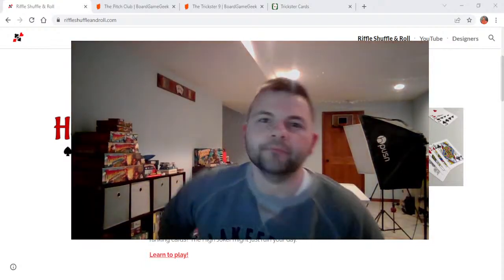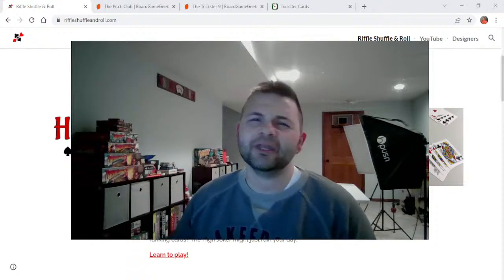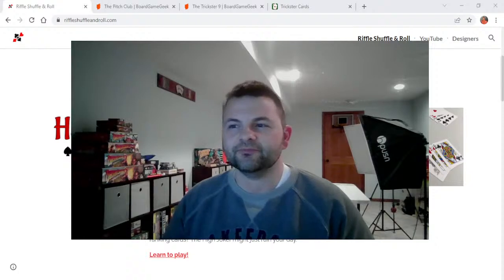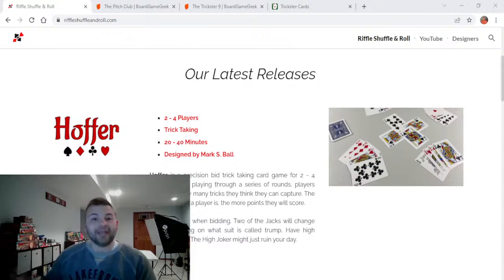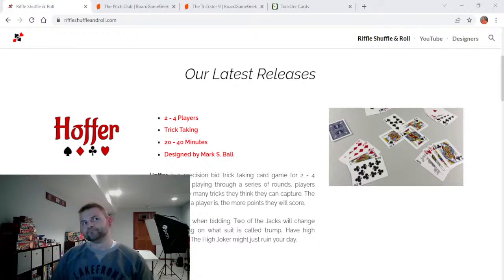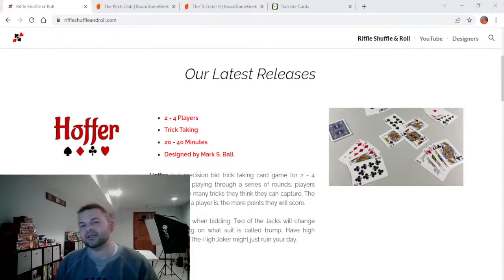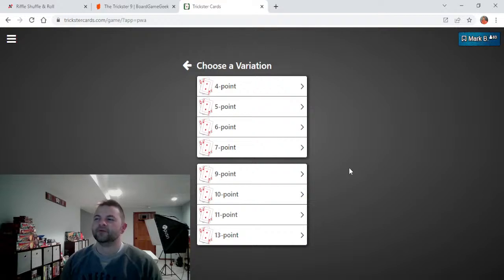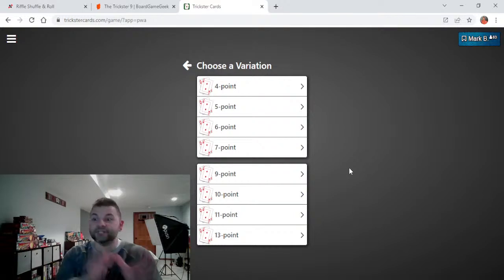Shoot the Moon (Ep 10) - Trickster Pitch Analysis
In episode 10 of Shoot the Moon, I discuss channel news & updates as well as what I've been playing.  Tonight, I also want to share my analysis of Trickster Pitch and all the different ways to play.